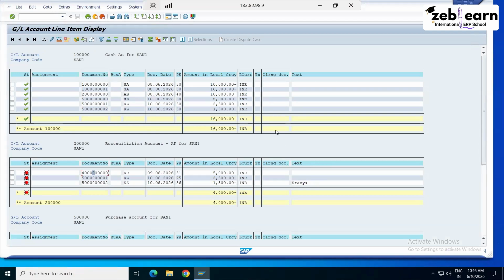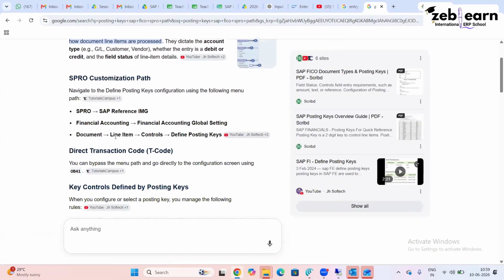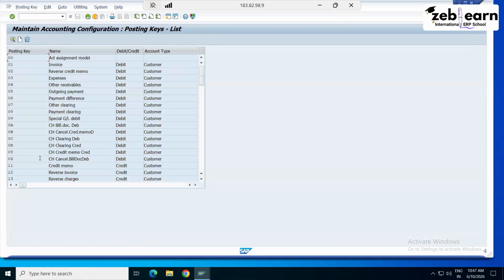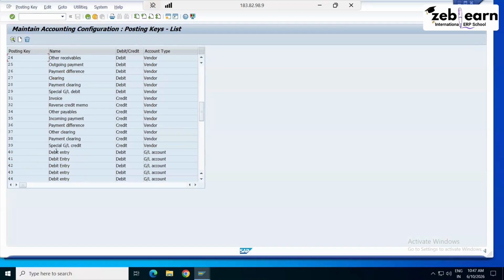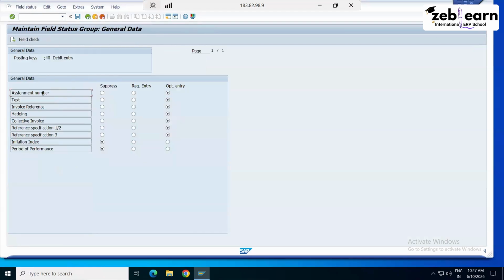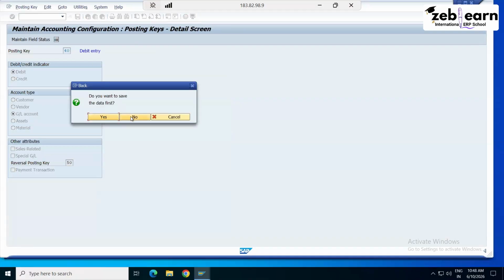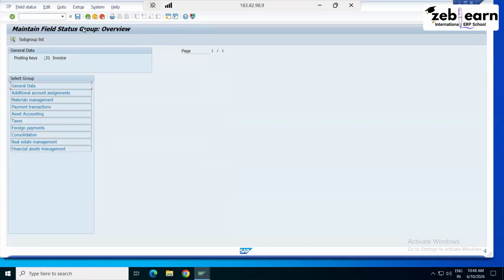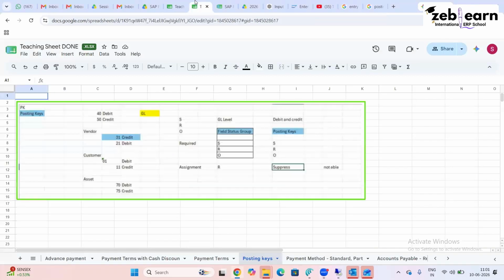Posting Keys Part 2 🔑 Class 26 | SAP FICO Advanced Posting Keys & Account Types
🚀 FREE SAP FICO CLASS 26 - POSTING KEYS PART 2!

Welcome to the 26th class of ZebLearn India's SAP FICO Complete Training Series. Is class mein hum Posting Keys Part 2 ke advanced concepts ko detail mein seekhenge.

SAP Financial Accounting mein Posting Keys accounting documents ke behavior ko control karti hain. Part 1 mein humne Posting Keys ke basics seekhe the, aur is class mein hum advanced posting key scenarios, account types aur practical document postings ko samjhenge.

Har SAP FICO Consultant ke liye Posting Keys ka advanced knowledge bahut important hai kyunki yeh day-to-day accounting transactions aur document postings ka core concept hai.

💬 LANGUAGE: Hindi

💻 STYLE: Practical Learning + Real-Time Examples

✅ Posting Keys Revision

✅ Advanced Posting Key Concepts

✅ Customer Posting Keys

✅ Vendor Posting Keys

✅ G/L Posting Keys

✅ Special G/L Transactions

✅ Account Type Controls

✅ Debit & Credit Indicators

✅ Document Line Item Controls

✅ Field Status Controls

✅ Posting Key Scenarios

✅ Interview Questions

✅ Practical Demonstrations

✅ Class 02: ASAP Methodology

✅ Class 03: SAP Landscape

✅ Class 04: Architecture of SAP

✅ Class 05: SAP Tables & SE16N

✅ Class 06: SAP Activate Methodology

✅ Class 07: Enterprise Structure

✅ Class 08: Company & Company Code Assignment

✅ Class 09: COA & Account Groups

✅ Class 10: Fiscal Year Variant & Posting Period Variant

✅ Class 11: FYV & PPV Part 2

✅ Class 12: Tolerance Group, Document Type & Field Status Variant

✅ Class 13: Retained Earnings Account

✅ Class 14: Retained Earnings Account Part 2

✅ Class 15: Document Splitting

✅ Class 16: Creation of G/L Account

✅ Class 17: G/L Account Posting

✅ Class 18: FBL3N Reporting

✅ Class 19: Document Reversal

✅ Class 20: Error Solving

✅ Class 21: Doubt Session

✅ Class 22: Accounts Payable & Reconciliation Account

✅ Class 23: Vendor Creation, FB60 & FBL1N

✅ Class 24: Standard, Partial & Residual Payment

✅ Class 25: Posting Keys Part 1

✅ Class 26: Posting Keys Part 2 ← YOU'RE HERE!

🔄 Class 27: Customer Master Creation

🔄 Class 28: Customer Invoice Posting

B.Com Students
M.Com Students
MBA Finance Students
Accountants
Finance Executives
SAP Aspirants
Working Professionals
SAP Consultants

🔑 Advanced Posting Keys samajh paayenge

📊 Customer, Vendor aur G/L Posting Keys identify kar paayenge

💼 Account Type Controls samajh paayenge

📑 SAP Accounting Documents analyze kar paayenge

🚀 SAP FI practical knowledge improve kar paayenge

🏆 SAP interviews ke liye confidently prepare ho paayenge

🏢 Banking, Manufacturing, Retail, IT & Consulting Industries

💬 COMMENT karein Posting Key 01, 11, 21, 31 aur 40 ka use samajh aaya ya nahi